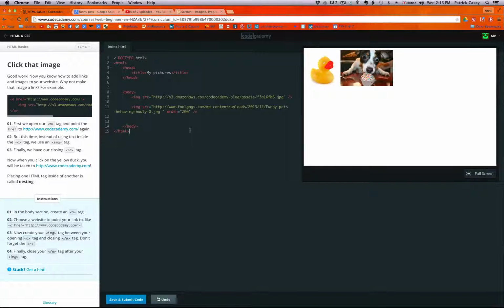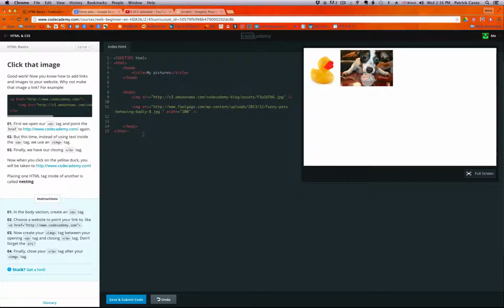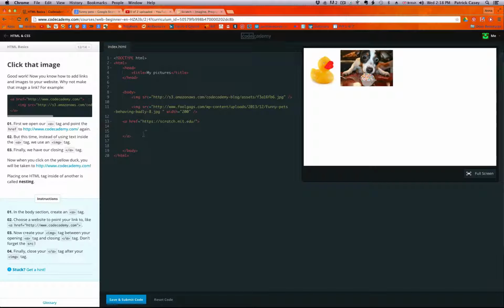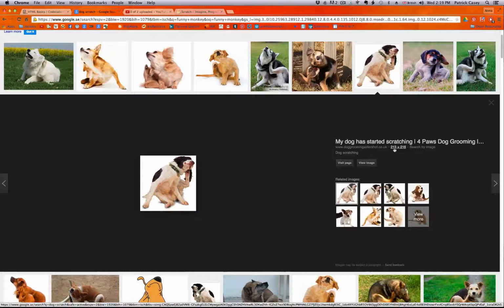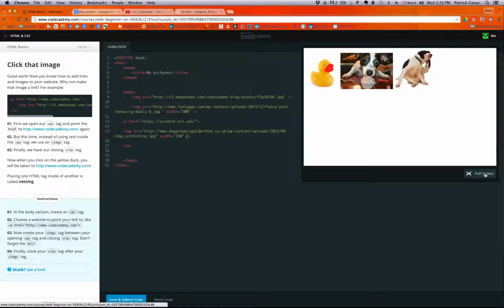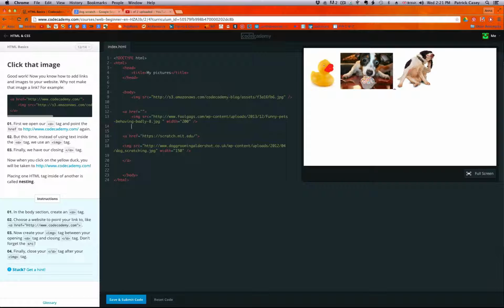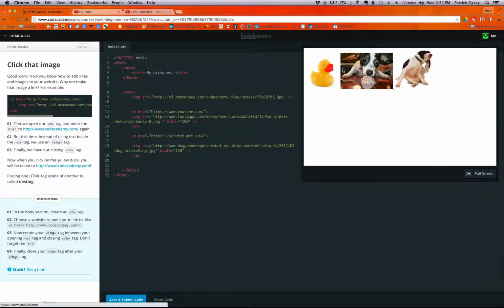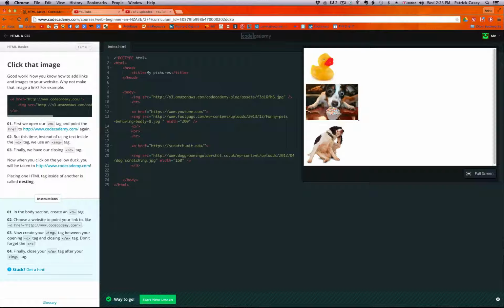Basic html Chapter 12